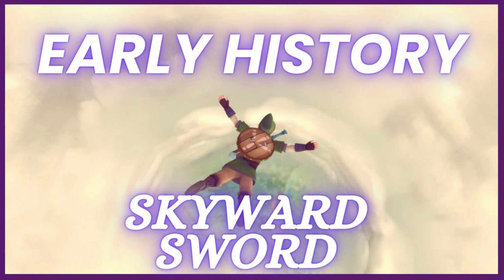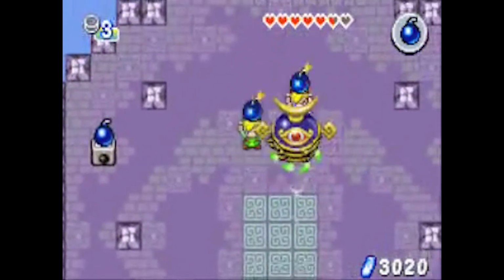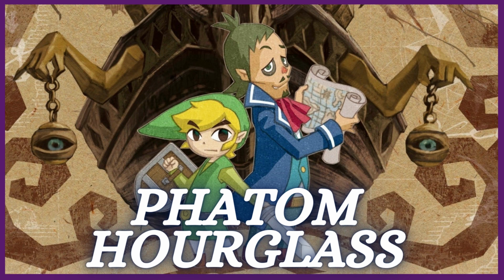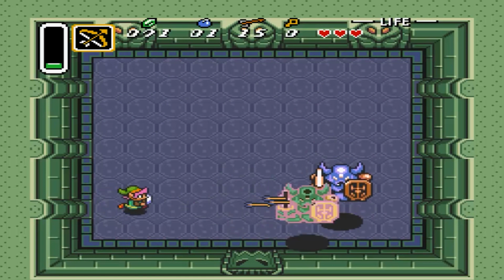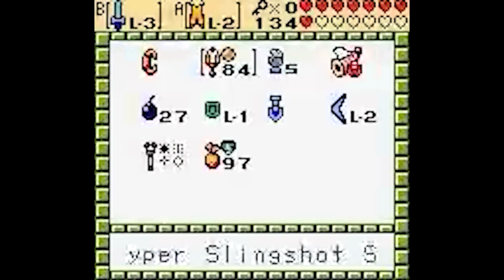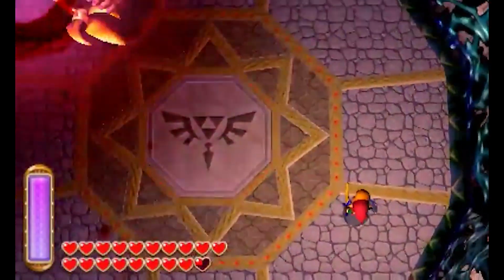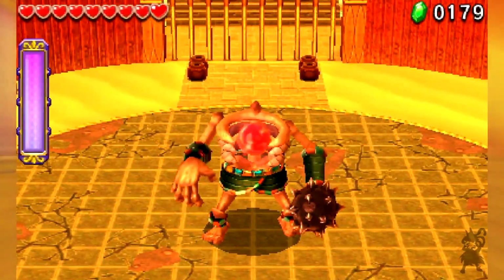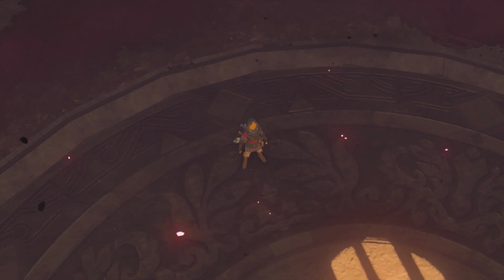How to Play The Legend of Zelda Games in Chronological Order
"Explore the epic world of Hyrule with our deep dive into the storyline of Zelda. Follow Link, a young hero on a quest to save Princess Zelda and the kingdom from the clutches of the evil Ganon. Our video takes you through the twists and turns of the story, from discovering the Master Sword to defeating dungeon bosses and gathering the Triforce. Join us on this thrilling adventure through Hyrule and relive the classic tale that has captivated gamers for decades."